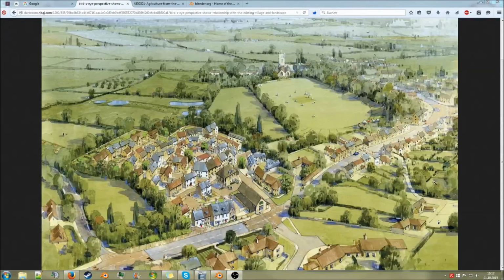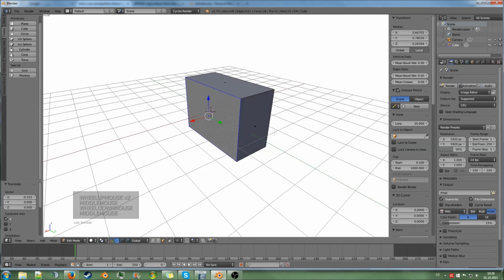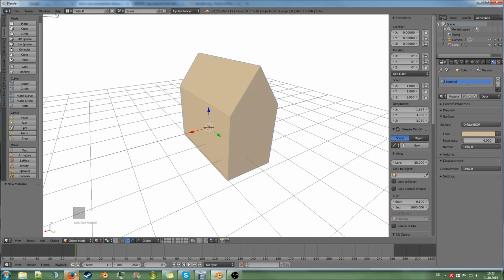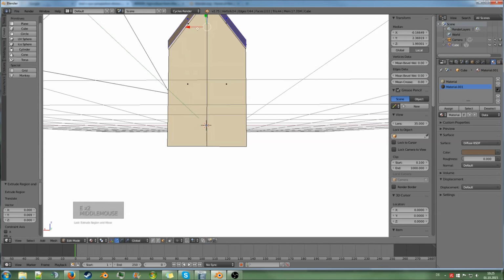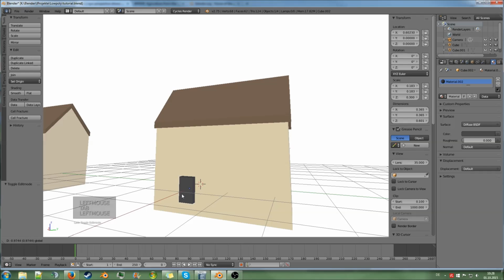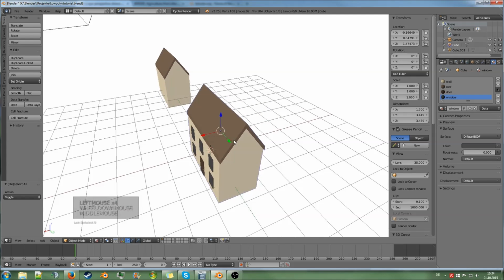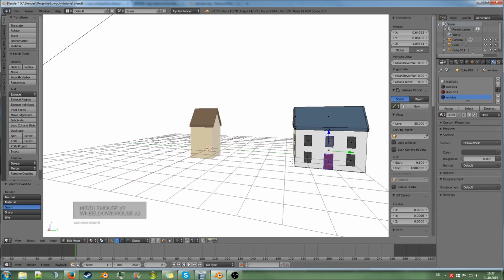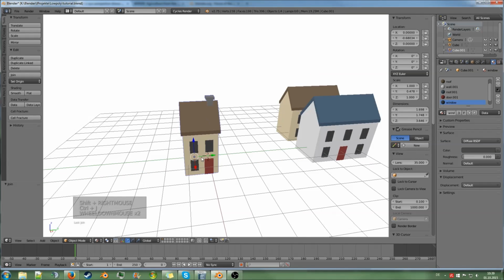Your first LowPoly scene: modelling [2/4] [Tutorial]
This is the first part of a beginners guide to his or her first lowpoly scene in blender.